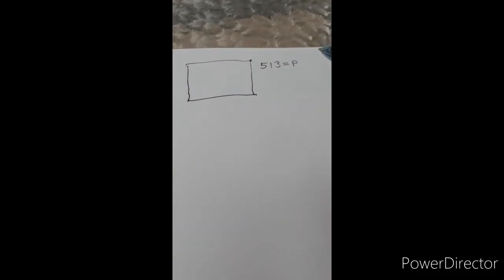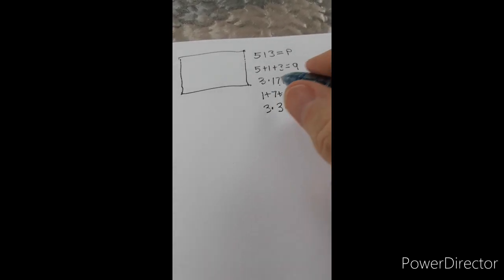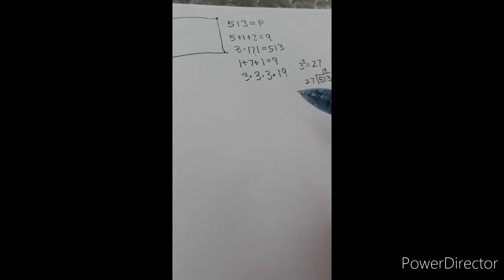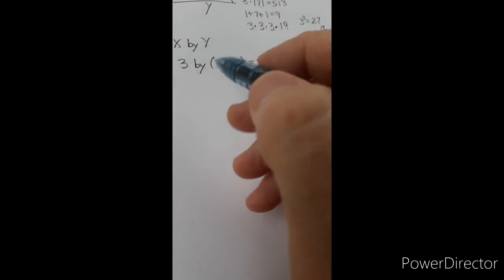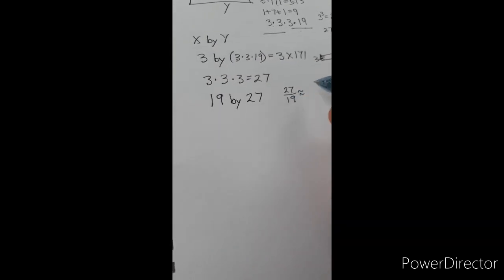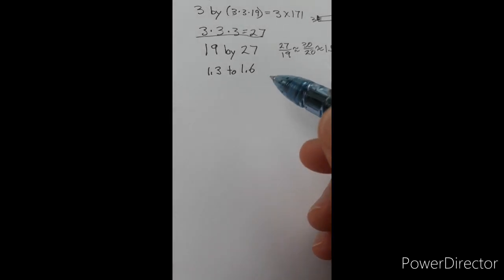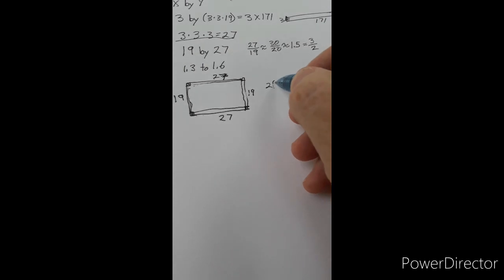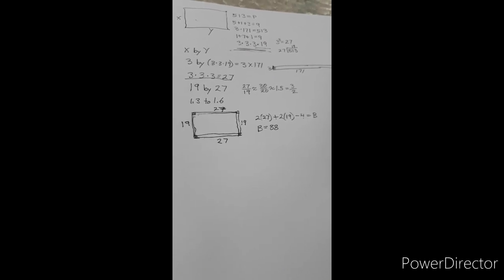Use Simple Math to Find the Number of Border Pieces in a Jigsaw Puzzle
Find the number of border pieces in a jigsaw puzzle with just knowing the number of total pieces.  Because it's nice to know before you start how many border pieces you need to find.6